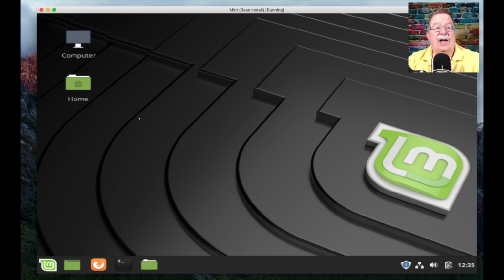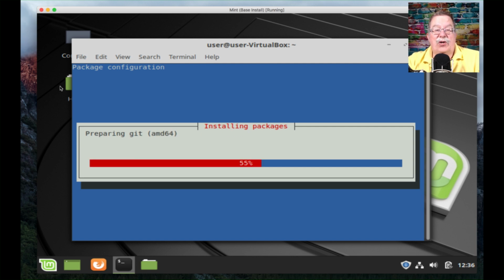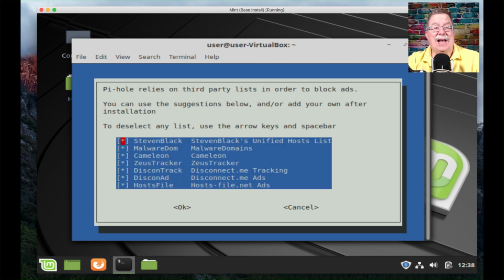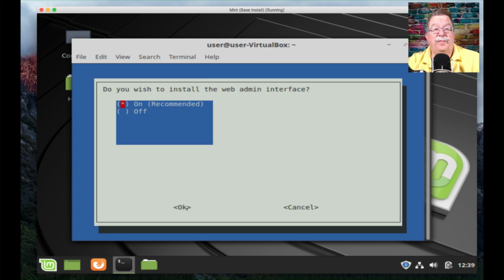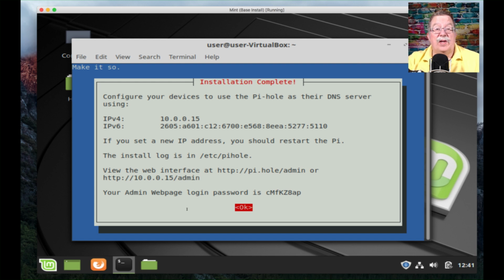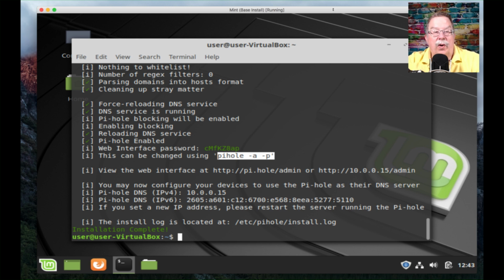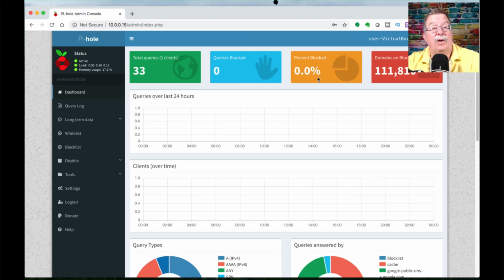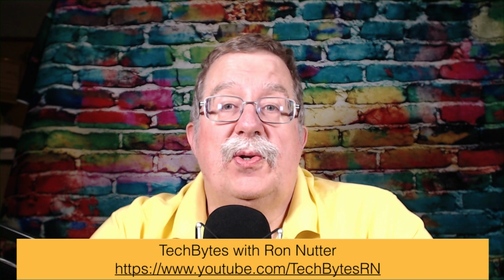How to setup Pi-Hole For Your SmartHome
1. Install Linux
 2. Open up terminal window
 3. Install Pi-Hole
  b. When Pi-Hole installer screen appears, press Enter to continue
  d. Press Enter on Static IP screen
   i. While Pi-Hole prefers a static ip, you can also use a static reservation on your router until you are comfortable with assigning a static IP in Linux
  e. Accept the default of Google as the default DNS provider for Pi-Hole
  f. Press Tab to highlight the enter key
  g. Press Enter to continue
  h. When the 3rd party lists file appears, press Tab key and press enter
  i. When Protocols screen appears, press Tab key and press enter
  j. When the static IP screen appears,
   i. Write down the ip address
   ii. Look up this address in router router and reserve or exclude that ip address from being used
  k. When the IP address conflict screen appears, press Enter to continue
  l. When the IPv6 screen appears, press Enter to continue
  m. Accept the default of installing the web interface
  n. Press Tab and press Enter to continue
  o. When the web server option screen appears, press tab and press Enter to continue
  p. When the log queries screen appears, press tab and press Enter to continue
  q. When privacy screen appears, press tab and press Enter to continue
  r. When the installation complete screen appears, note the admin web page login password and write it down i.e. 796AN7ME
   i. You can change the password at a later time by going using the terminal window command pinhole -a -p
  s. Verify you can login to pi-hole
 4. The ip address of pi-hole should be display again on the installation complete screen and in the terminal window screen
 5. When the Pi-hole page appears,
  a. Click on the Login option
  b. Enter the password displayed at the end of the installation process
  c. Click on Login button
 6. Change the ip address of the DNS server in your router and reboot the workstation to get started.  Another option is to manually override the dns ip in your workstation when first getting started

Kingston A400 SSD 240GB

Sabrent USB 3.0 to SSD / 2.5-Inch SATA External Shockproof Aluminum Hard Drive Enclosure